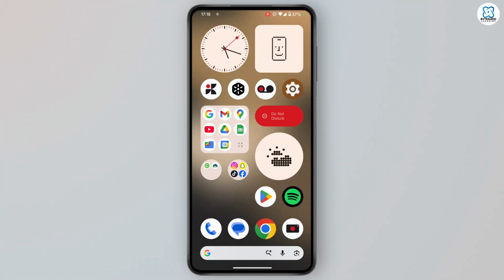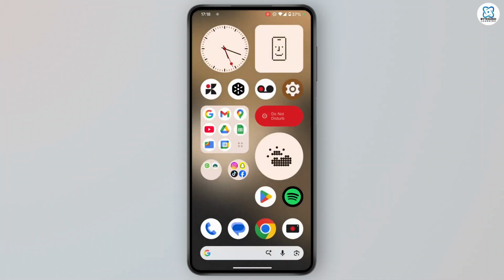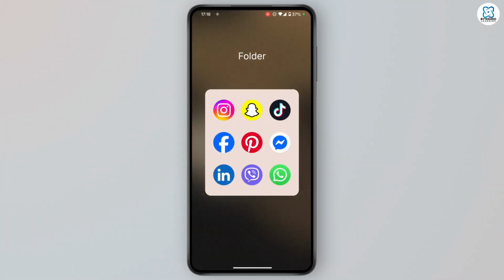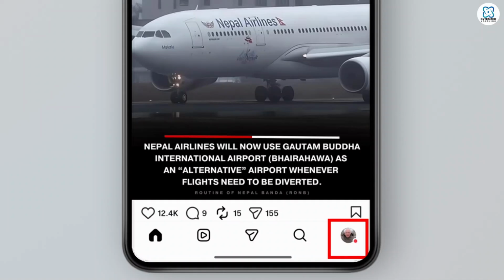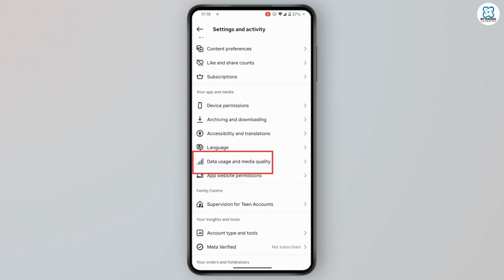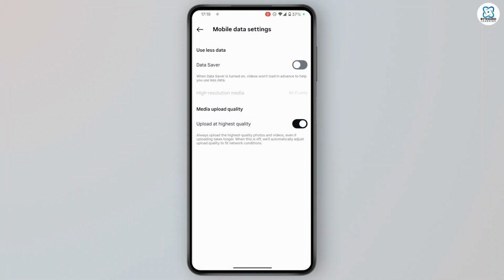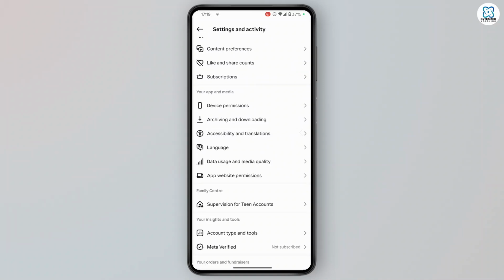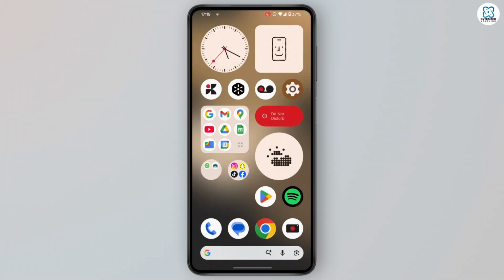How to Fix Photos Uploading in Low Quality in Instagram?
Are your photos uploading in low quality on Instagram? This video will guide you through the steps to fix low-quality photo uploads on Instagram quickly and easily. Whether you're asking, "Why does Instagram upload photos in low quality?" or looking for ways to improve image quality before posting, this tutorial has you covered. Learn the correct Instagram settings and tips to ensure your photos upload in high quality every time. Watch now to see how you can fix Instagram photo quality issues today!

Timestamps:
00:00 How to Fix Photos Uploading in Low Quality in Instagram
00:06 Why Are My Instagram Photos Uploading in Low Quality?